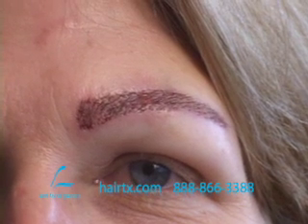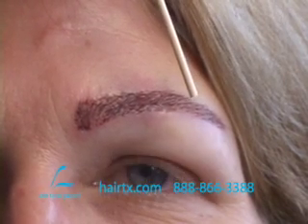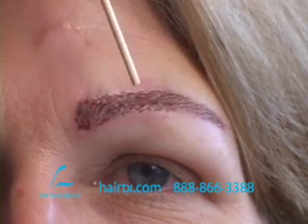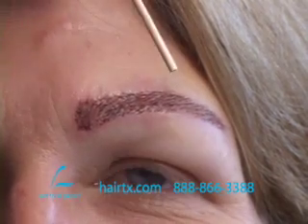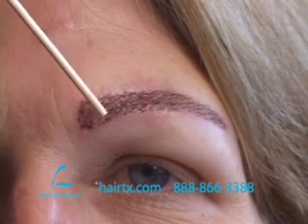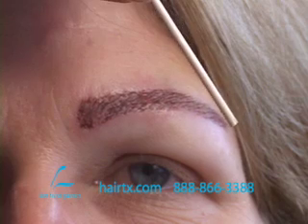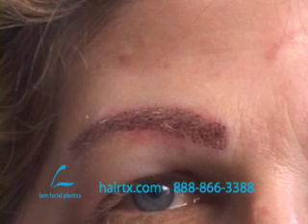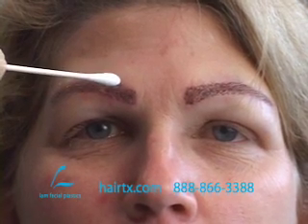DALLAS EYEBROW TRANSPLANT DALLAS: LIVE TUTORIAL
EYEBROW TRANSPLANT, LIVE TUTORIAL - DALLAS HAIR TRANSPLANT SURGEON AND EYEBROW SPECIALIST, DR. SAMUEL LAM, DISCUSSES THE INTRICACIES OF BEAUTIFUL EYEBROW HAIR TRANSPLANT.